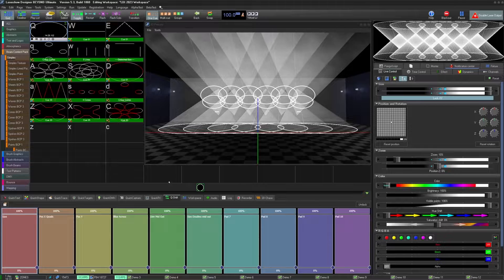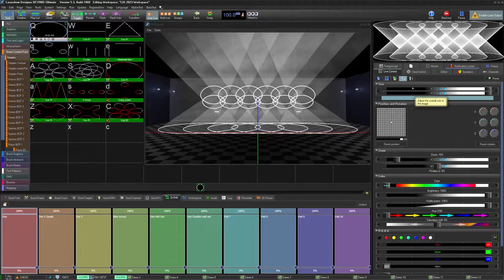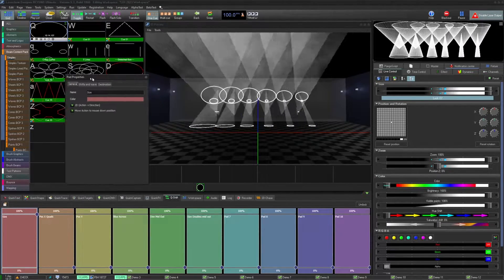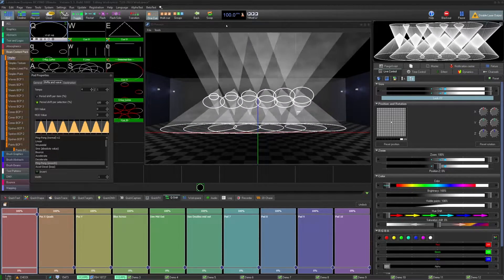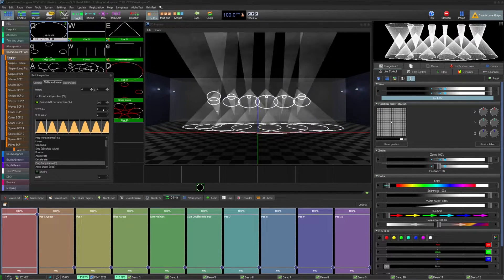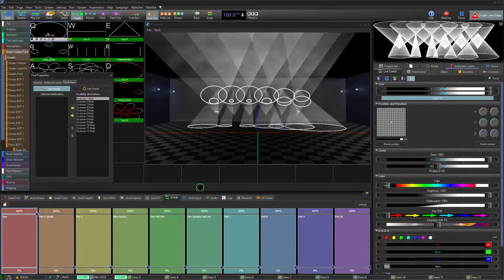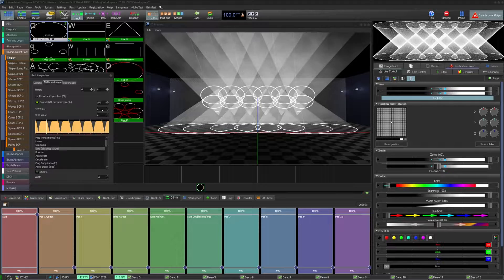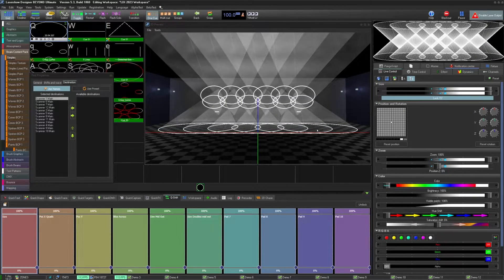How to use the Q-Shift QuickTab Tool in BEYOND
Q-Shift is a way to utilize “offset effects” quickly and easily for your live shows. It resides within the “Quick tabs” area of BEYOND. Unlike offset effects within cues or within effects, Q-shift utilizes the “Live Control” parameters from the “Live Control” tab in the right tabs area. Because of this, these offset effects have much lower CPU requirements are run much faster than other cue based, or effect based offset effects.

Chapters:
0:00 Q-Shift Intro
0:43 Q-Shift Effect A-B Live Controls
1:23 Q-shift Performance and Multi-Delays
1:45 Pad Properties
1:57 Pad Properties - General
2:28 Pad Properties - Shifts and Wave
4:32 Pad Properties - Destination
4:56 Creating Symetrical Delays
5:34 Utilizing the Pads Live
6:10 Outro